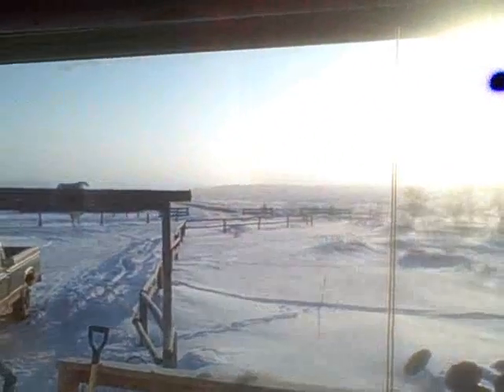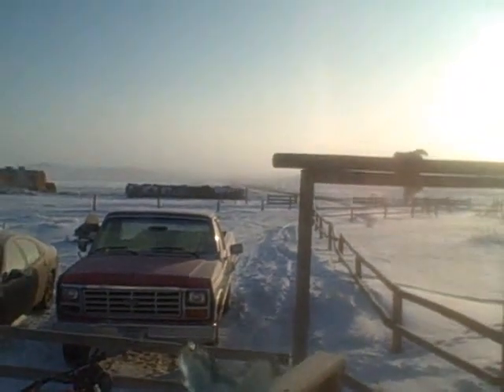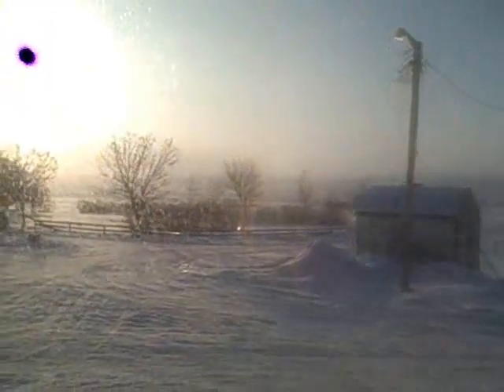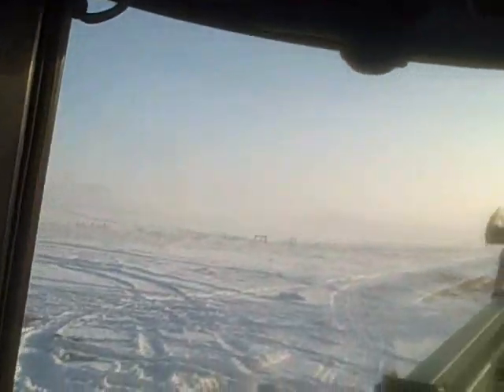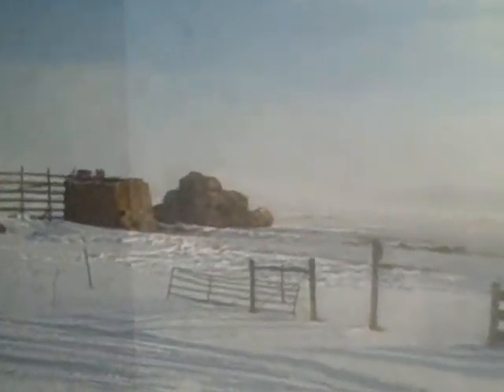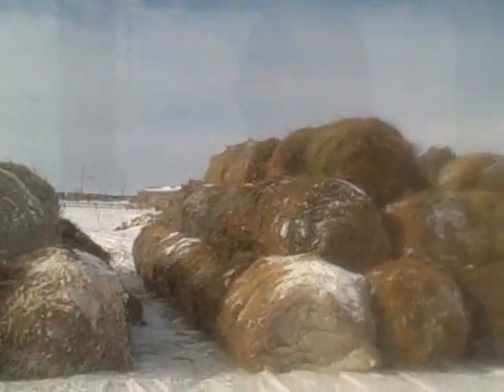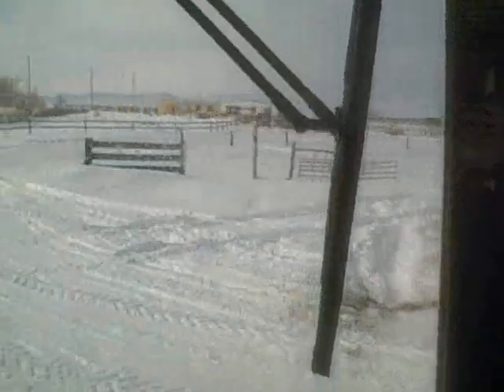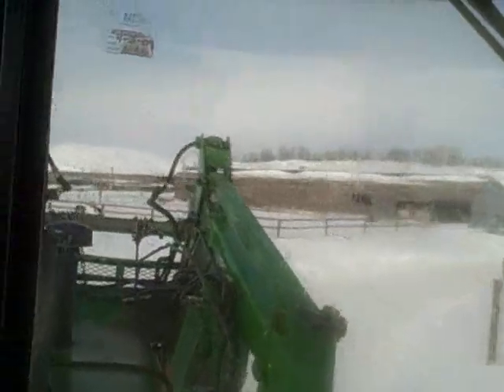Unloading hay and a Cold start on the JD 4230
well I didnt get what I wanted to done this particular day but at least we got a stockpile of hay now